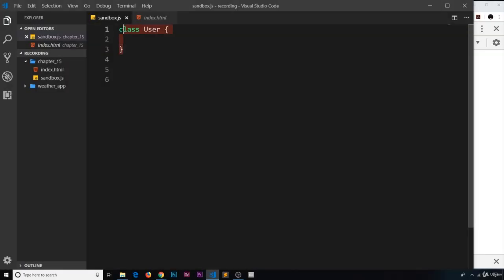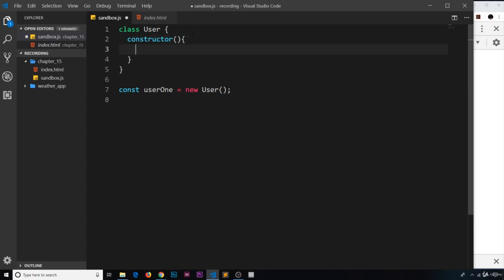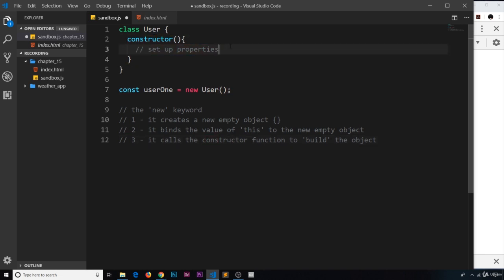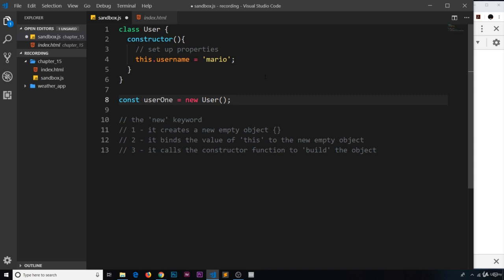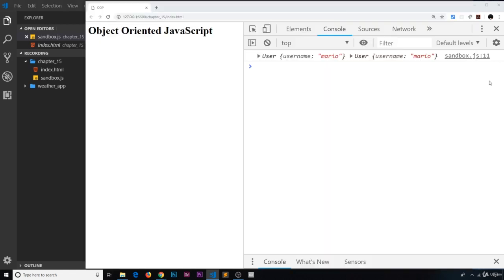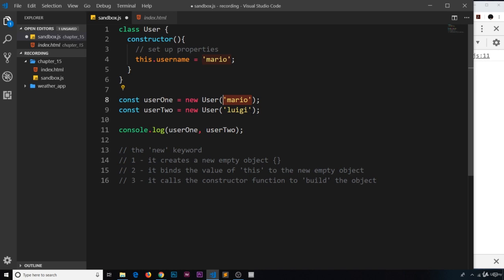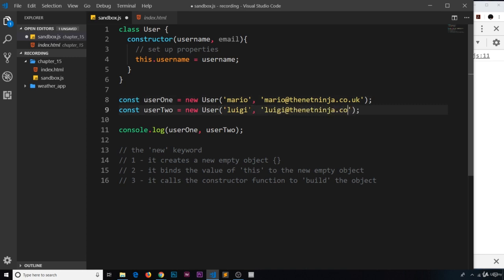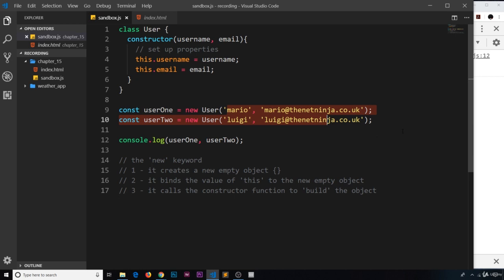118. Class Constructors